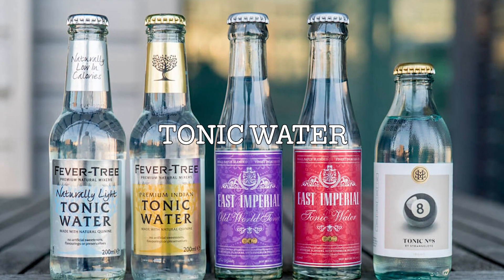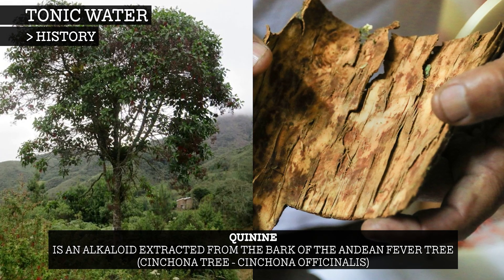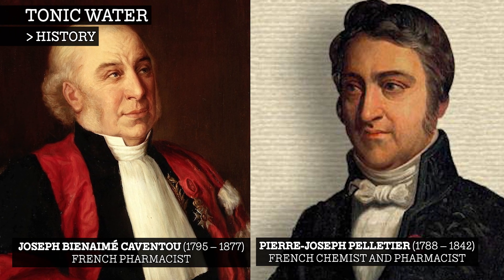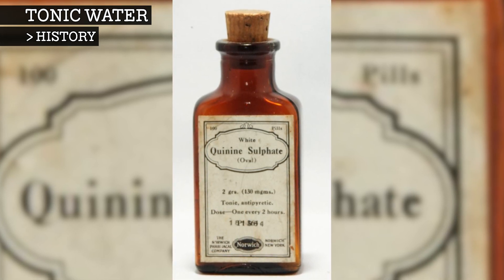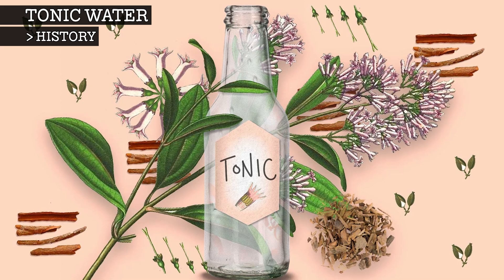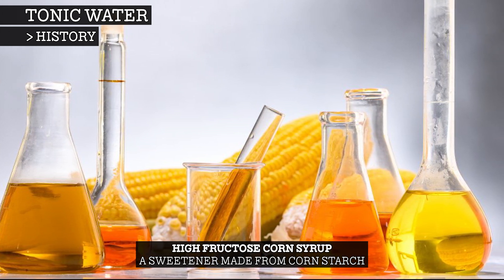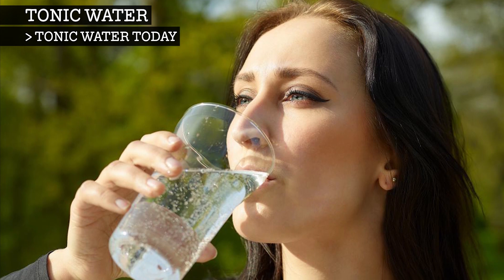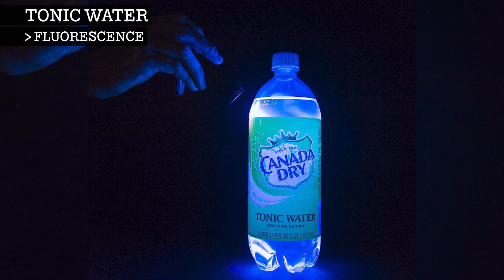TONIC WATER.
Learn about Tonic Water.

00:00 Intro
00:21 History
02:34 Tonic Water Today
03:17 Fluorescence